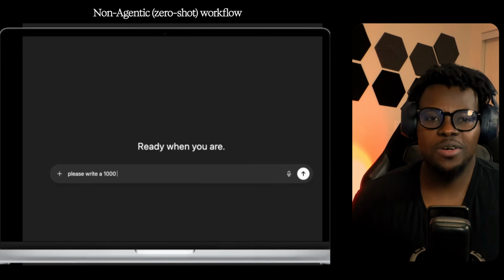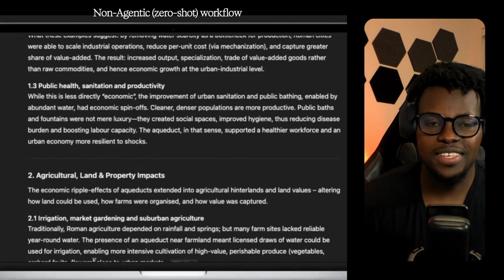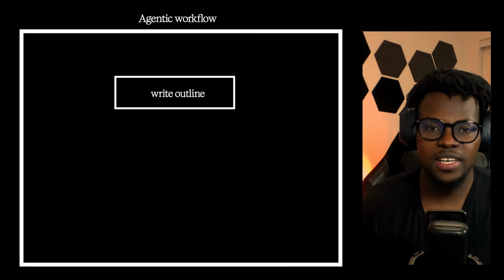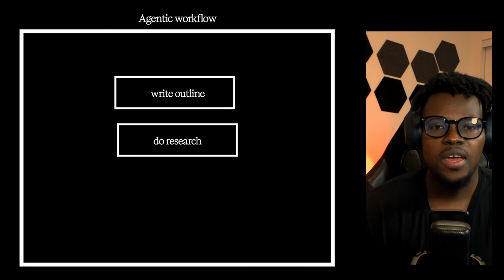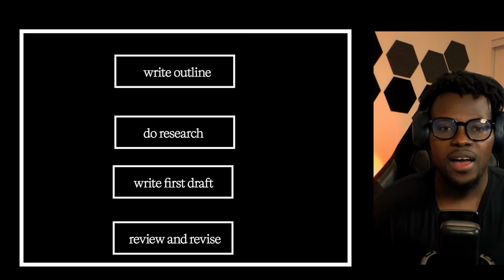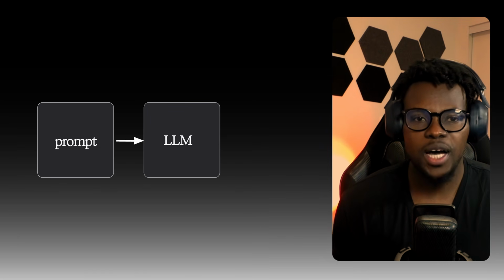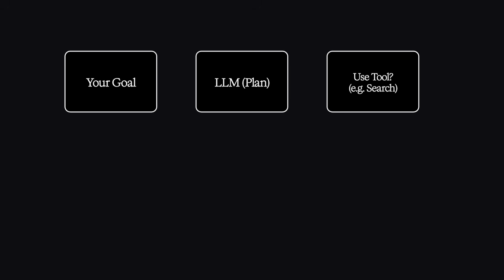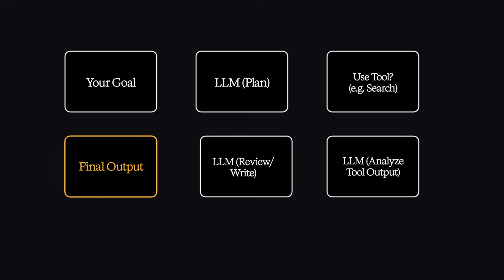Non Agentic vs Agentic AI Workflows Explained (Part 1)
What's the difference between prompting an AI and building an AI Agent or Workflow?
In Part 1 of this new series, George breaks down the #1 concept in modern AI: Agentic Workflows.
We'll explore the difference between "zero-shot" prompts and multi-step "agentic" thinking.